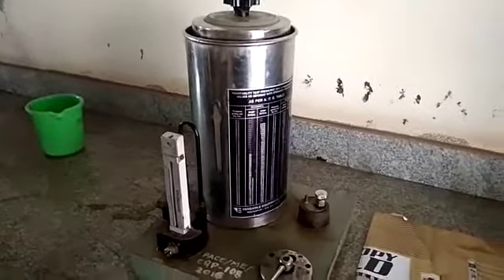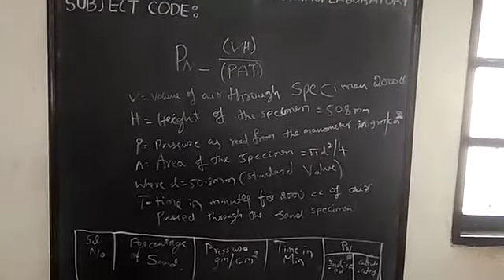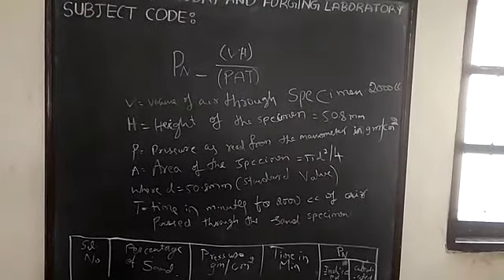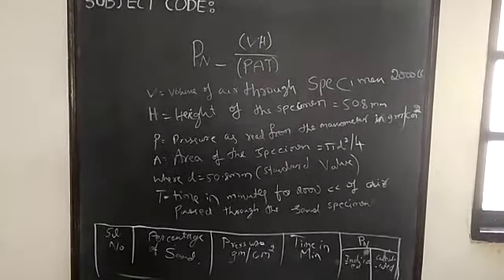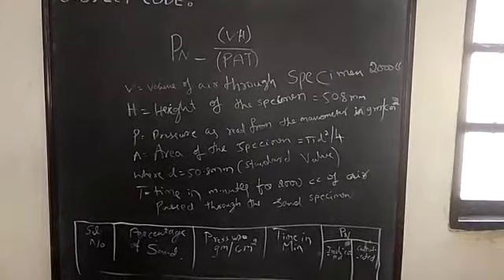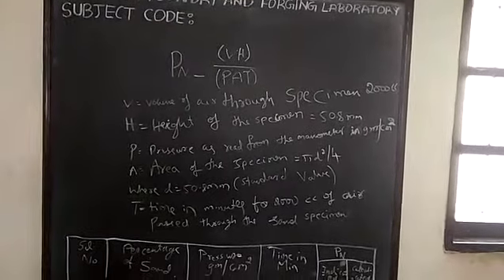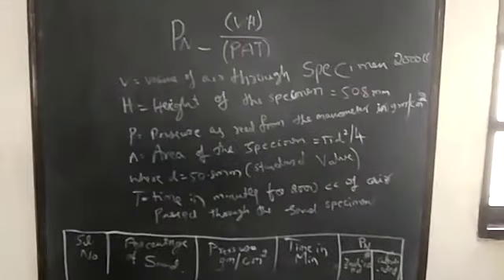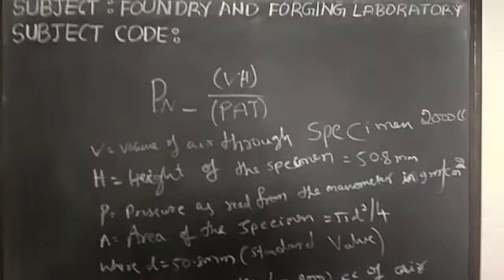Permeability test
Video for F&F lab